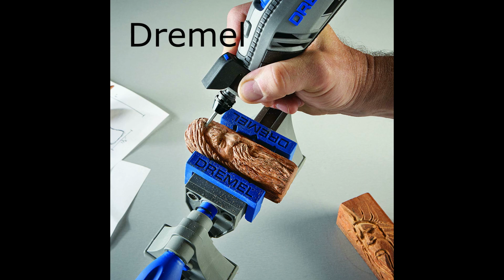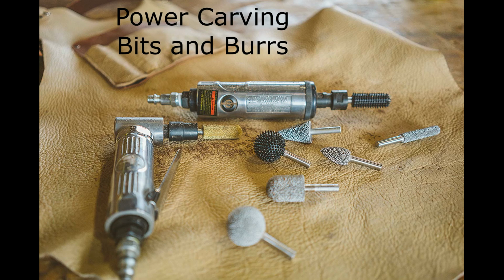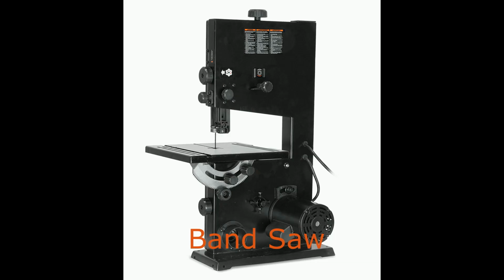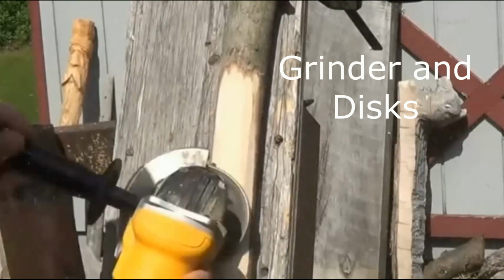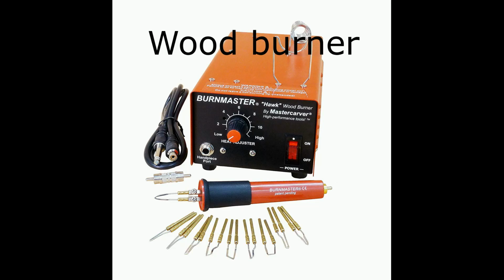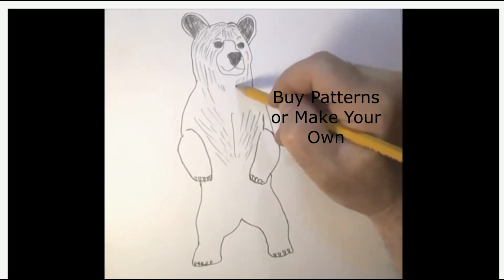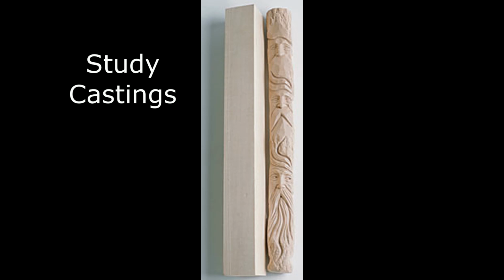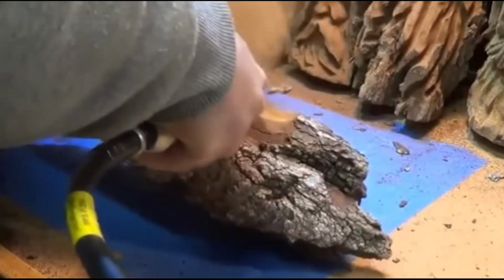Things You Must Have To Make Awesome Carvings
Go to this link for any tools I use in my videos to wood carve. Things You Must Have To Make Awesome Carvings

Power carving bits
Dust Collector
Set of Larger Chisels for Mallet Use
Set of gouges
Set of carving knives
Band saw
4 and 1/2 Grinder
Wood burner
Carving Vise
Jaw Horse